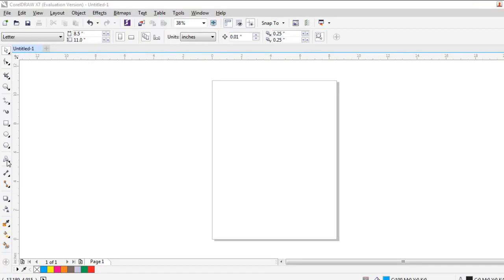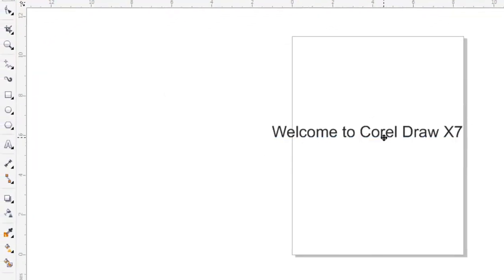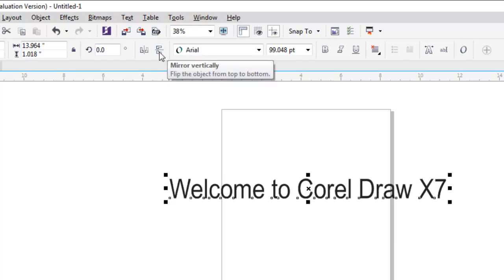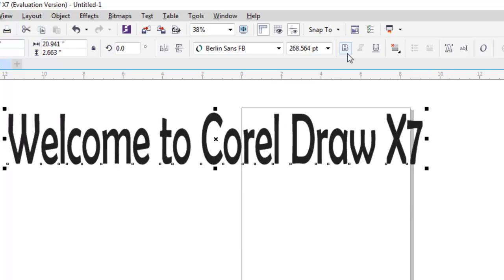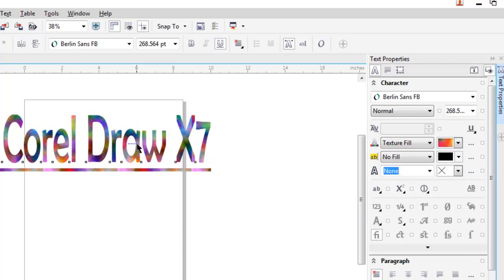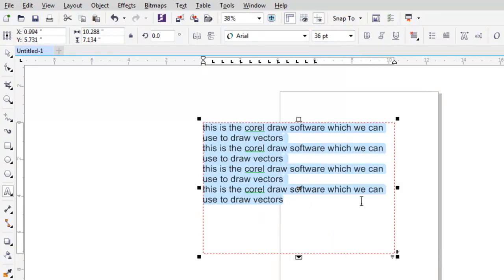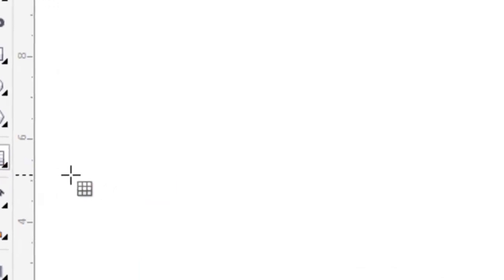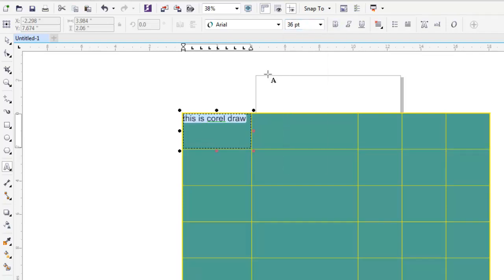Corel Draw X7 Text Table Tools